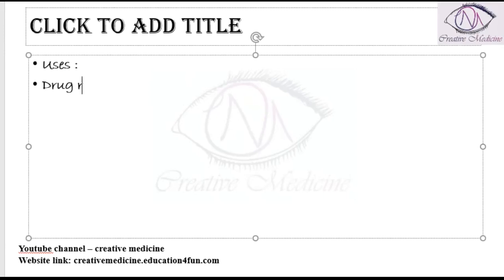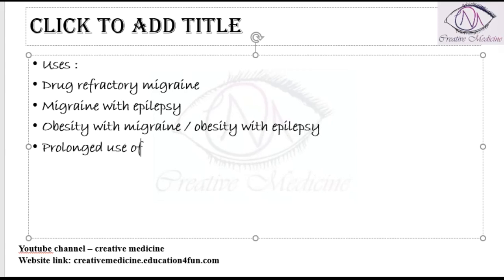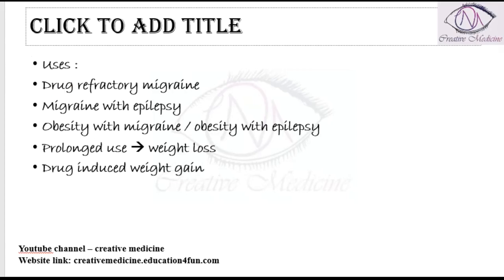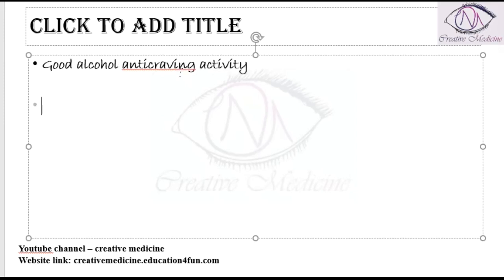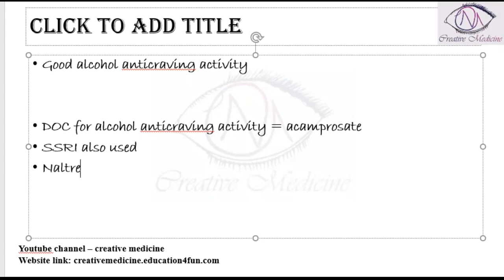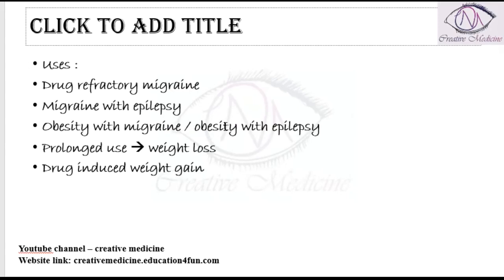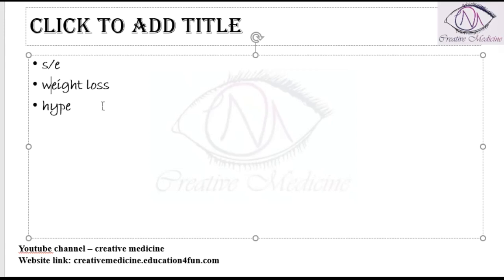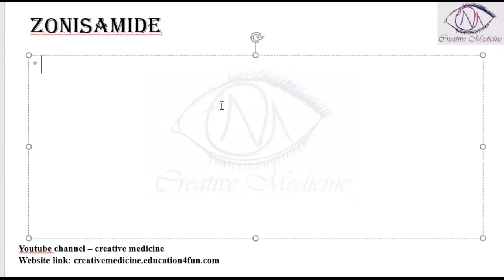Lec 16 Antiepileptic Drugs Topiramate